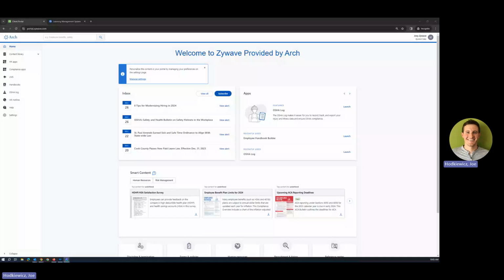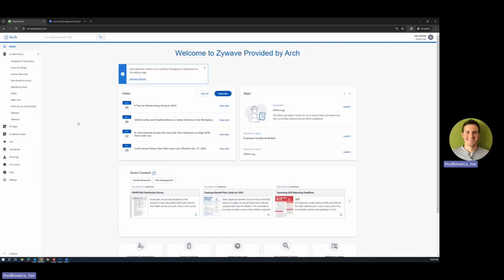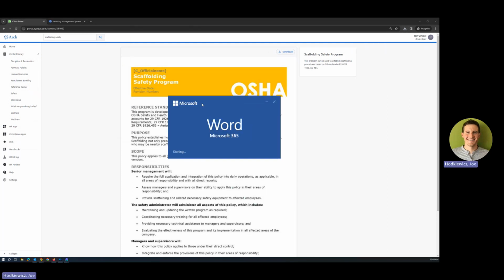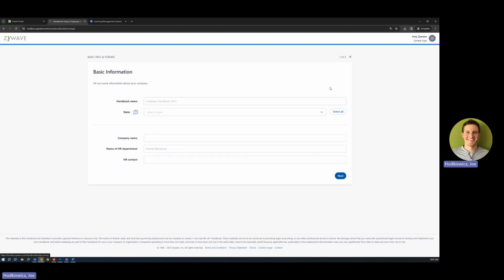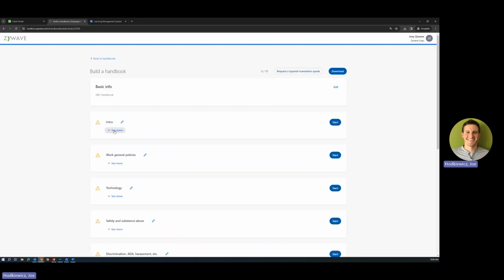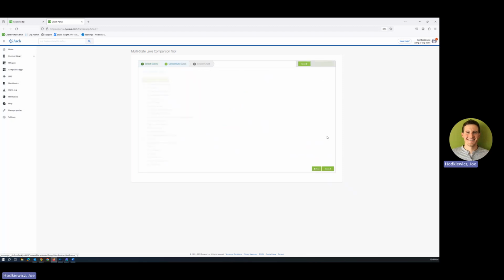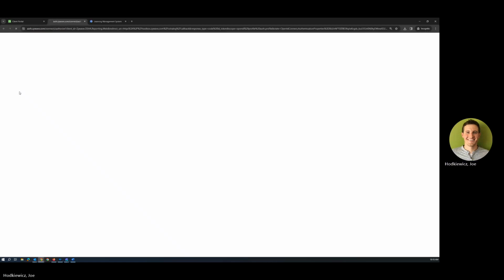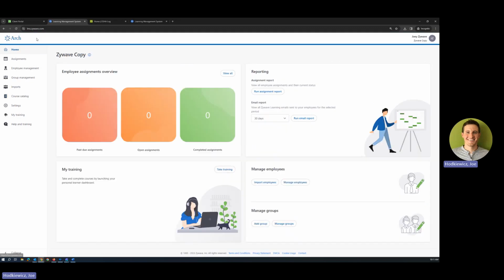Arch Client Portal Recording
for Arch